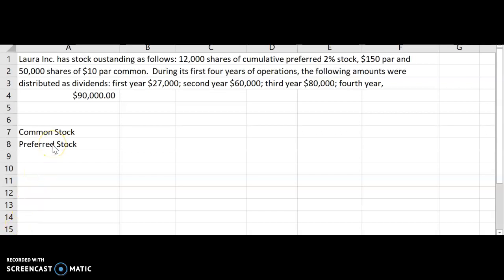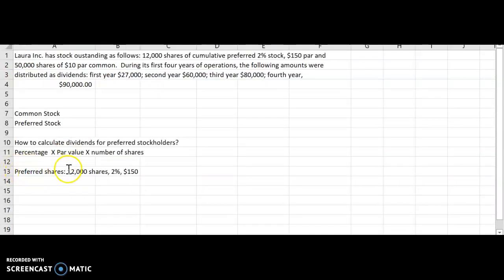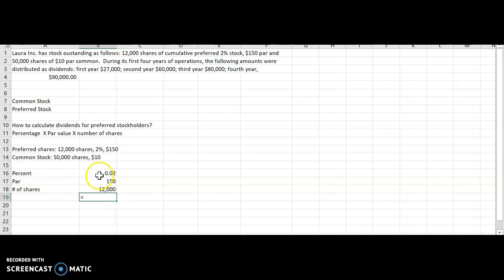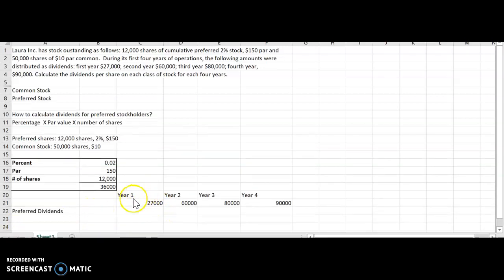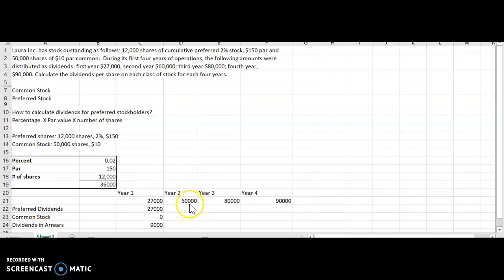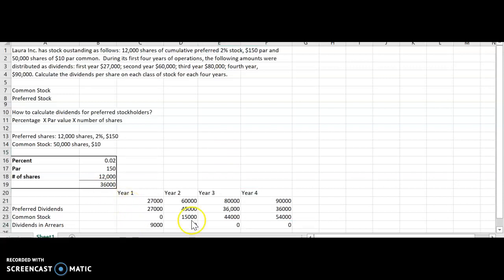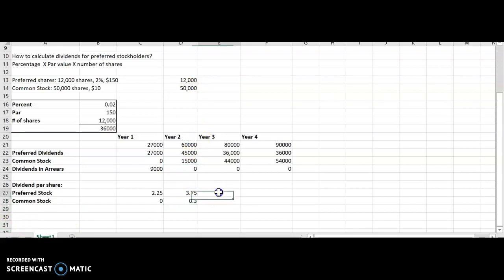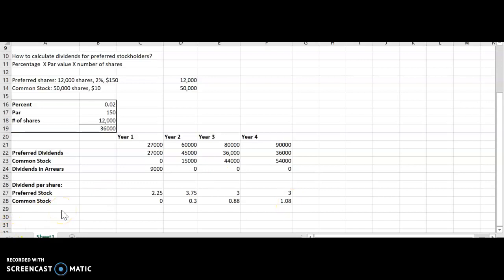Horne: Cumulative Preferred Stock